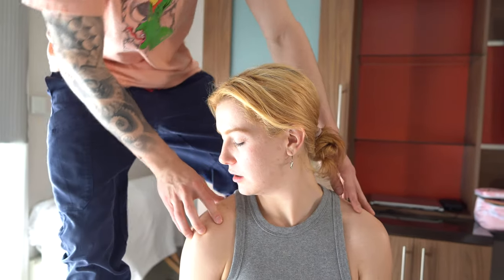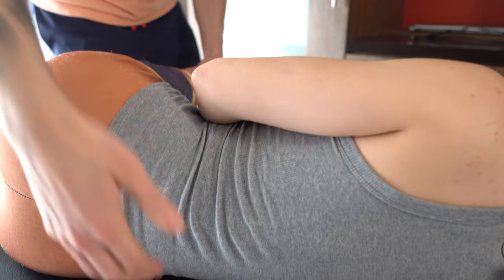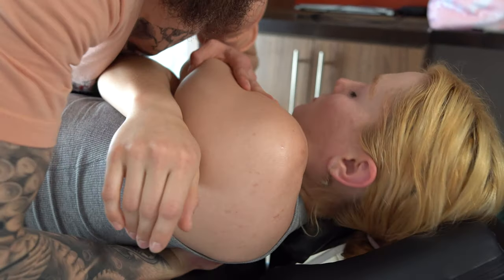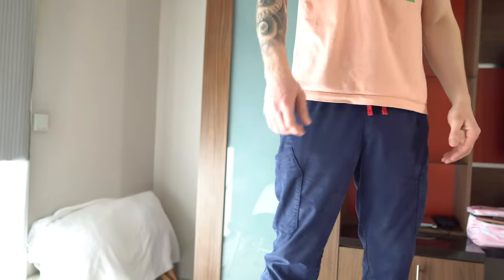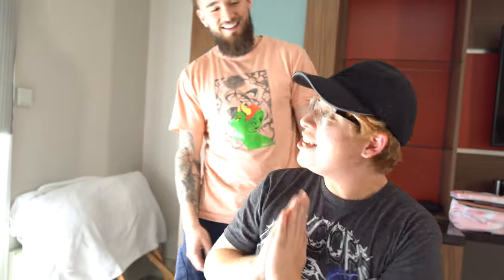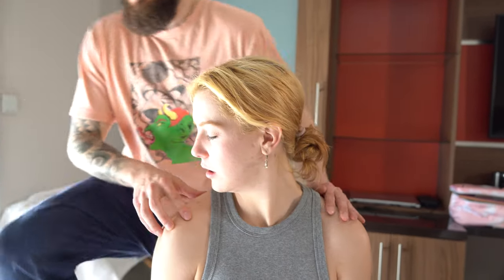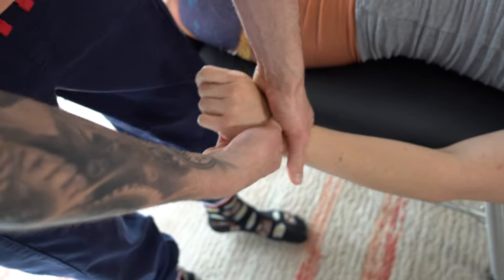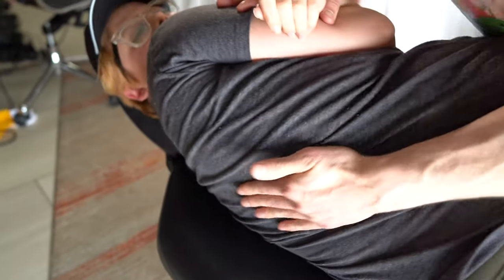⭐️ KASEY WARNER ⭐️ SHOCKED 😱 AFTER 1ST ADJUSTMENT 🤯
Kasey Warner gets 1st Chiropractic Adjustment!

💻 Appointments with Dr. Christopher Dorsa

🔵 Pro Performance Chiropractic 🔵
Denver, Colorado (Thornton)